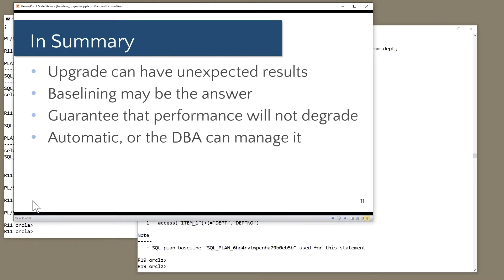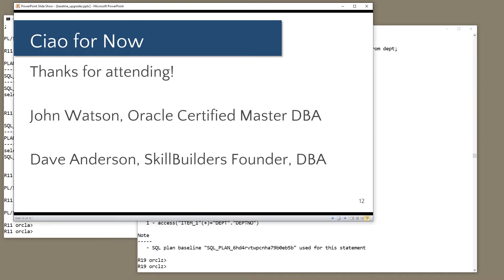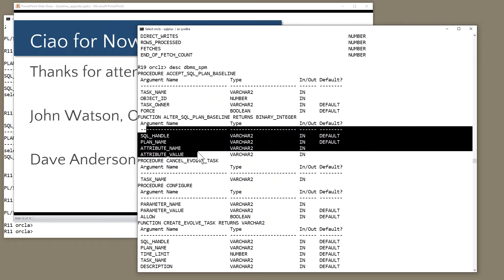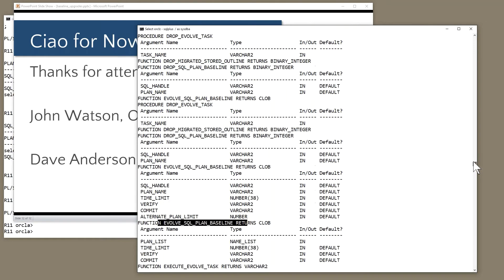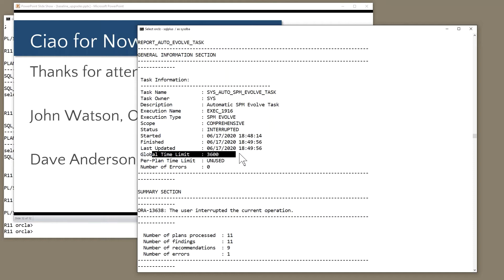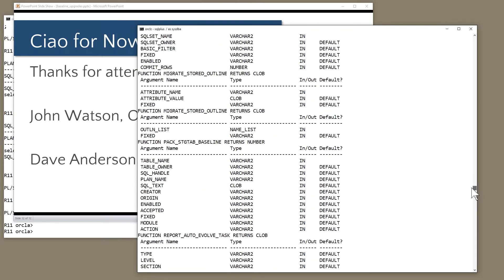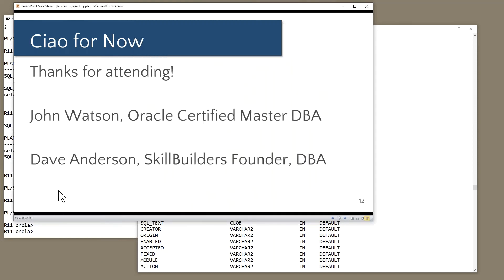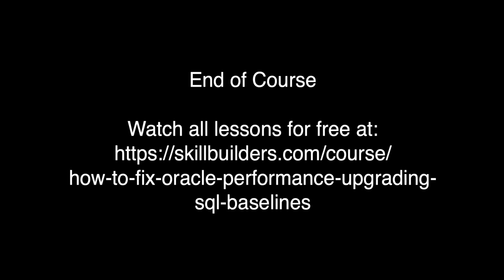Questions and Answers to Stabilizing Performance when Upgrading an Oracle Database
Description:
SQL Plan Baselines Are Your Friend

Recommended Prerequisite: Free Tutorial: How to Read an Execution Plan

Learn how to use sql plan baselining to maintain consistent performance when upgrading an Oracle Database.

We all know what happens with performance when you upgrade: 90% of your SQLs run the same, 9% run better, and for 1% performance drops through the floor. And if you are unlucky, it is the 1% that matter.

The solution is Baselining. Baselines stabilize your execution plans through the change, letting you upgrade safely. The basic functionality is now available for SE2 as well as EE.

Oracle Certified Master DBA John Watson will demonstrate identifying a problem caused by an upgrade from 11g to 19c, capturing a baseline on 11g, transferring the baseline to 19c, and showing that the 11g plan is carried through and performance returns to normal.

Presenters:
John Watson, Oracle Certified Master DBA

Dave Anderson, SkillBuilders Founder and DBA

Audience:
Oracle DBAs